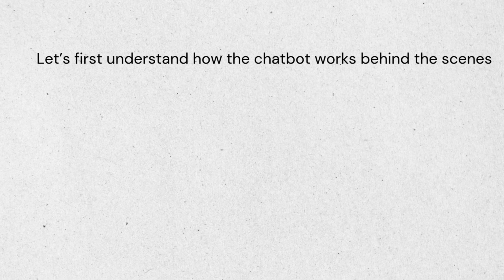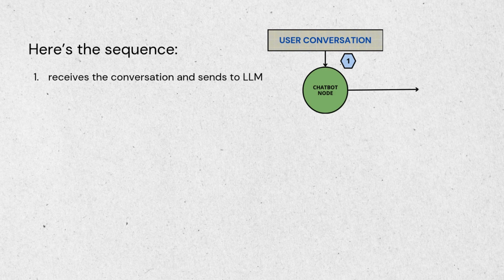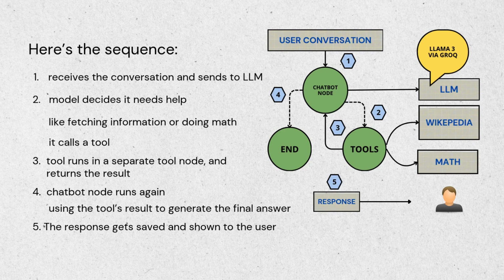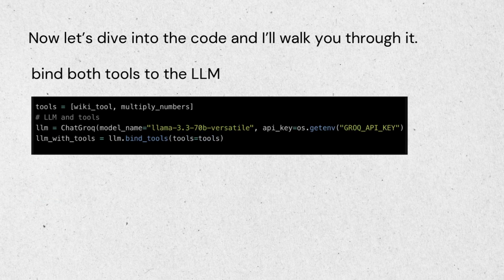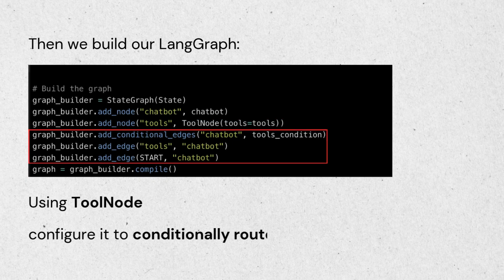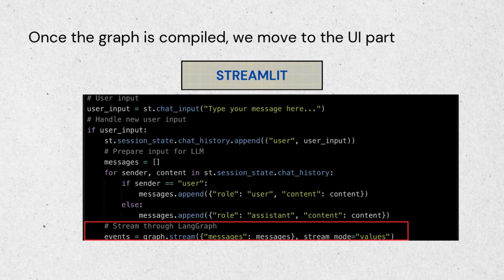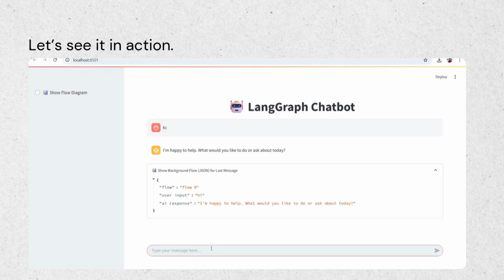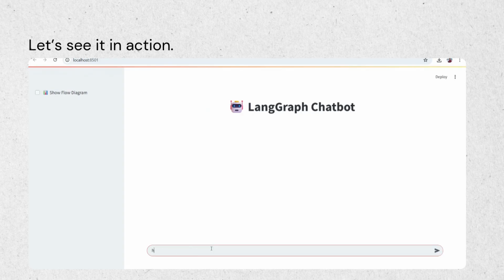Build an AI Agent Chatbot with LangGraph + Groq + Tools (Full Tutorial!)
In this video, we’re putting LangGraph into action — building a real AI agent chatbot powered by Groq, integrated with tools like Wikipedia and a custom multiplication tool, and wrapped inside a sleek Streamlit UI. 🤖⚡

We’ll walk through:
• How LangGraph flows actually work (with diagrams!)
• How to build nodes, edges & tool-use logic
• Connecting to a blazing-fast LLM via Groq
• Creating a working chatbot that answers smartly — even doing math & fetching wiki facts!
• Full end-to-end demo + code explanation

Whether you're a GenAI dev, LLM hobbyist, or just want to see how to wire up LLMs + tools + UI the smart way, this hands-on project will blow your mind!